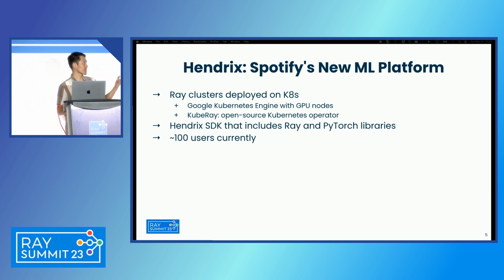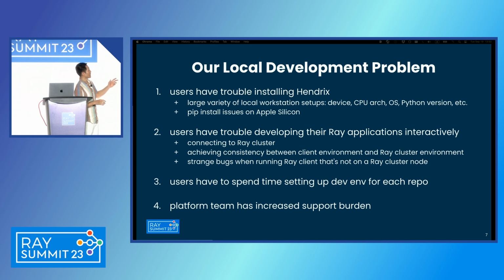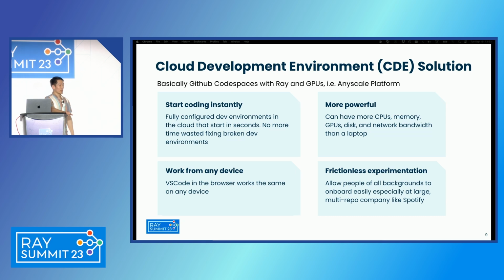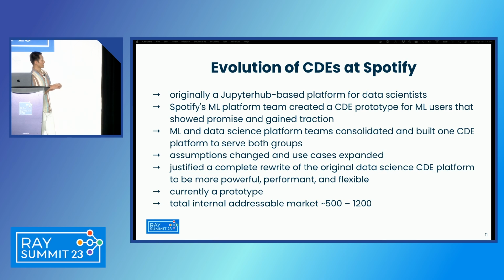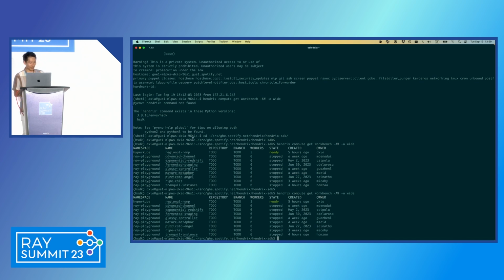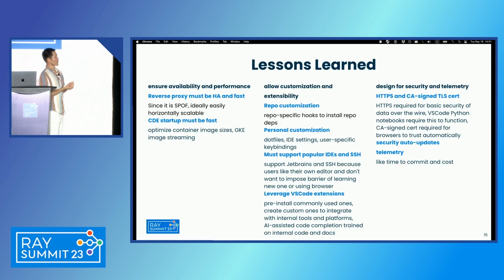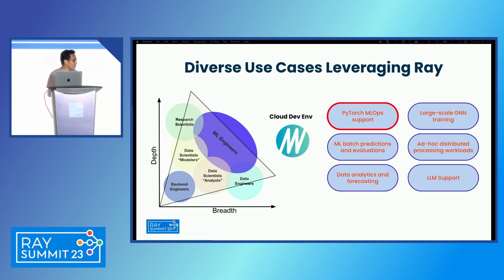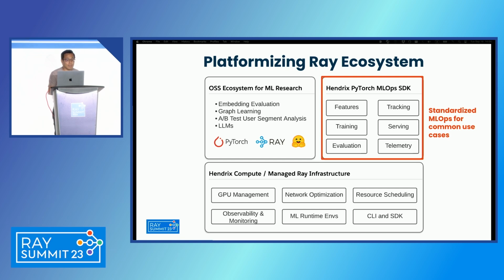How Spotify Built a Robust Ray Platform with a Frictionless Developer Experience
What do you need to think about if you want to build a centralized Ray platform for thousands of users of diverse backgrounds and use cases? Our talk shares what Spotify's ML platform team has learned and solved over the past year. We created a seamless developer experience by making it easy to not only get computational resources but also start coding on it. We enhanced our platform's reliability, scalability, performance, and cost-efficiency. We also leveraged the Ray ecosystem for ML development to solve real business problems. These efforts have led to broader adoption of Ray in ML applications at Spotify.

We describe the goals and design decisions of our managed Ray platform, our focus on a frictionless developer experience for ML practitioners, and how Ray has accelerated various ML applications. We hope our stories and learnings will inspire and help other members of the community on their Ray journey.